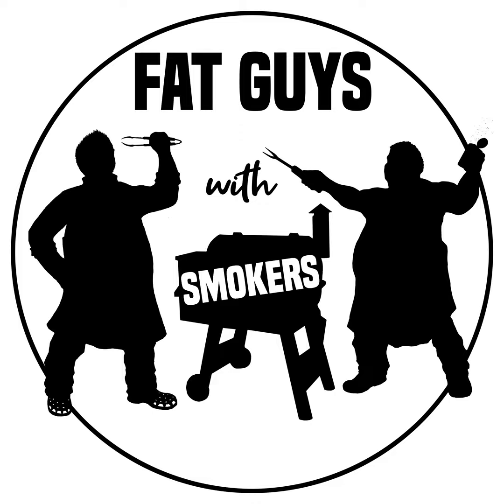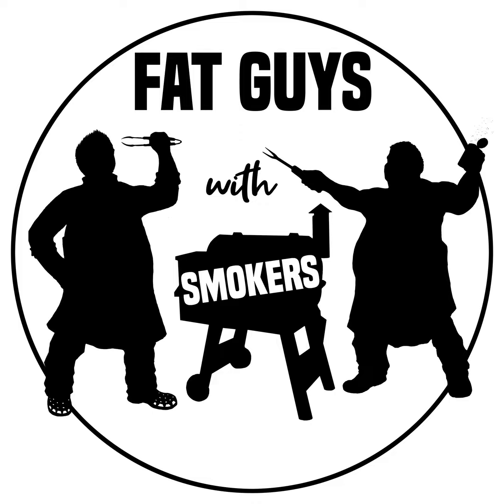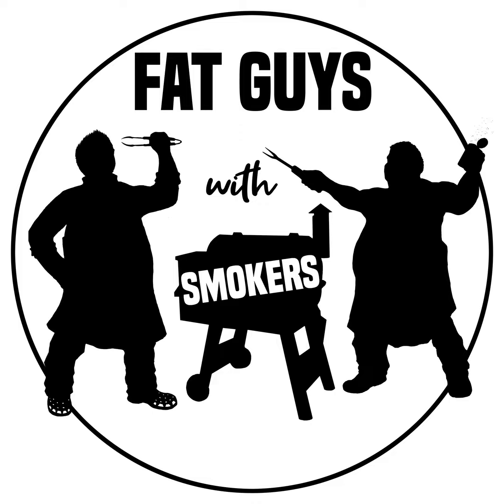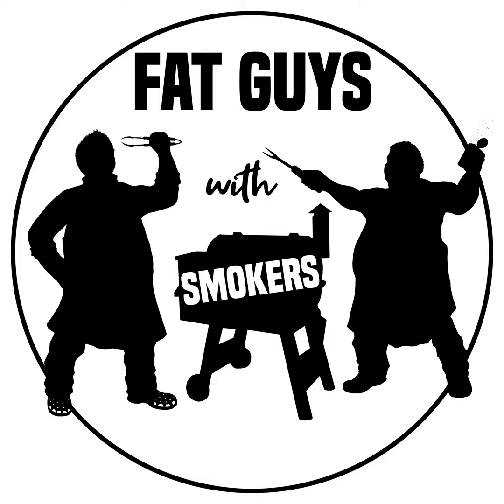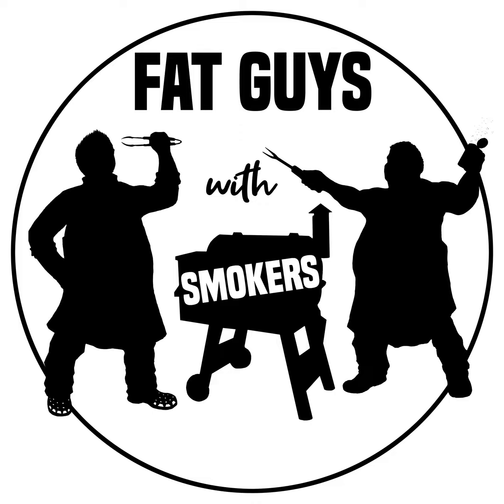Fat Guys with Smokers - Mike’s competition recap!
In Episode 33 of Fat Guys with Smokers, get ready for an exciting BBQ adventure as Mike takes us on a rollercoaster ride through his experience at a local BBQ competition. From the thrilling highs to the challenging lows, Mike shares all the juicy details and valuable insights he gained from the event. It's a smoky journey filled with passion, determination, and delicious BBQ!

But that's not all! This week's shout-out goes to @thepitmasterspodcast, another fantastic BBQ podcast based right here in Utah and founded by the creative minds behind Salt City BBQ in Salt Lake City. If you're hungry for more BBQ knowledge and inspiration, be sure to check them out!

Tune in now to Fat Guys with Smokers podcast for mouthwatering BBQ talk, captivating stories, and some serious BBQ wisdom that will leave you fired up for your next cookout!